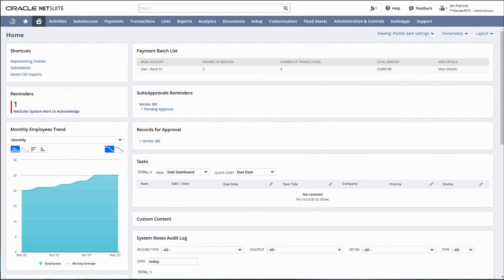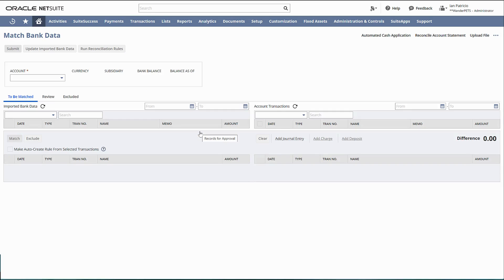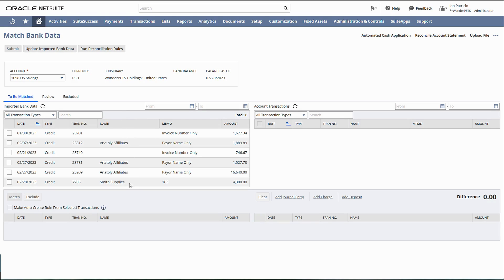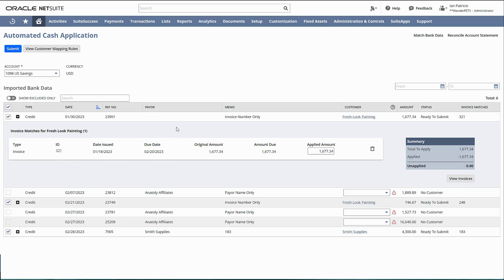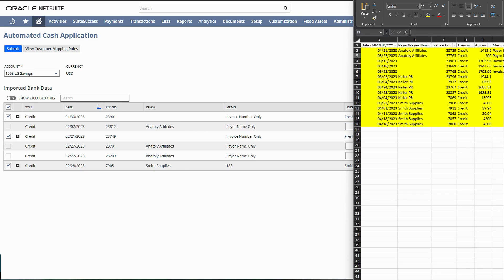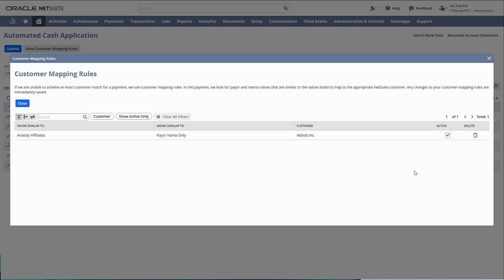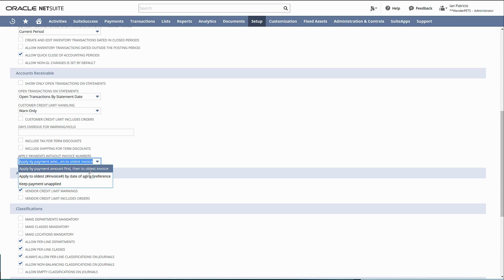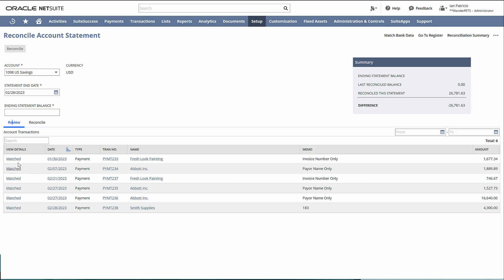How to Setup Automated Cash Application in NetSuite (Step-by-Step Guide) | ScaleNorth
Learn how to setup automated cash application in NetSuite from a certified NetSuite consultant.

You can also check out ScaleNorth on our other platforms to learn more about who we are and what we do: